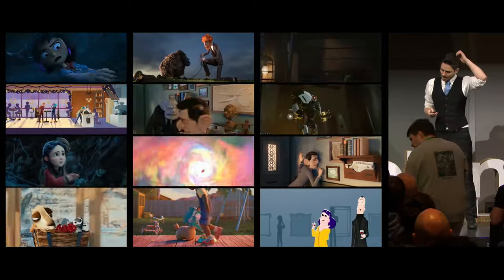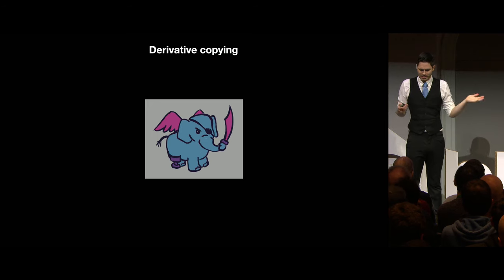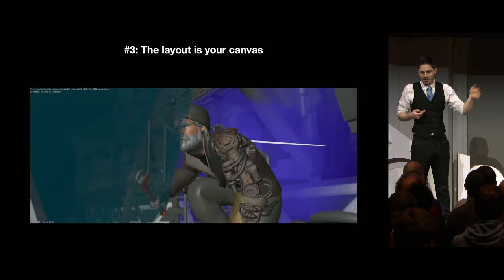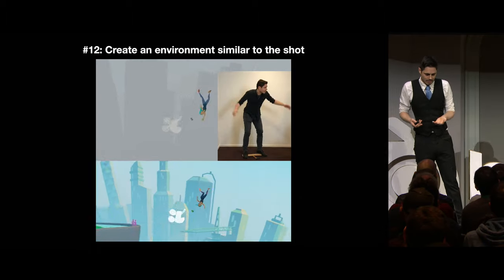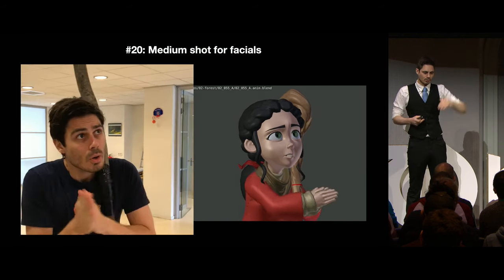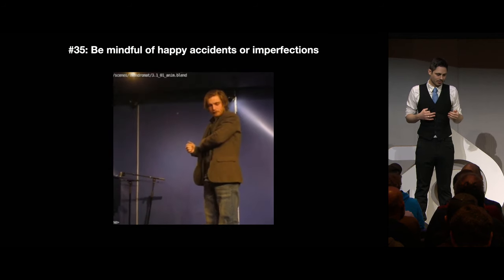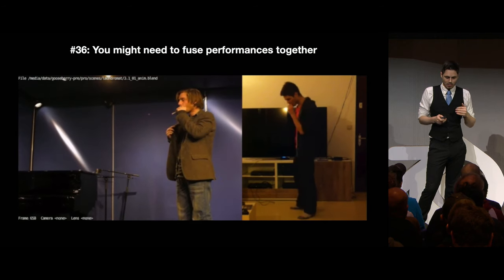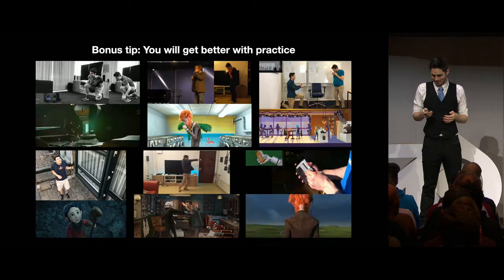The Reference of Animation - Tips and tricks for Blender animators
Hjalti talks about how to plan, perform, record, analyze and craft reference footage for character animation.

"The Reference of Animation" by Hjalti Hjálmarsson --